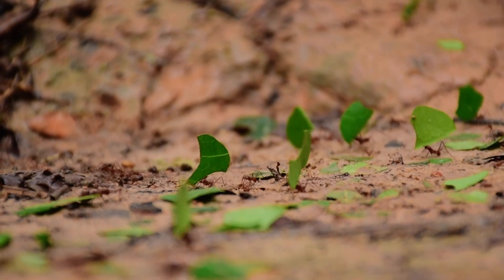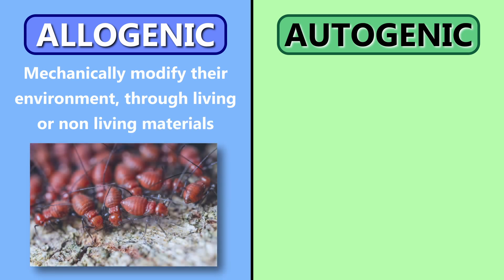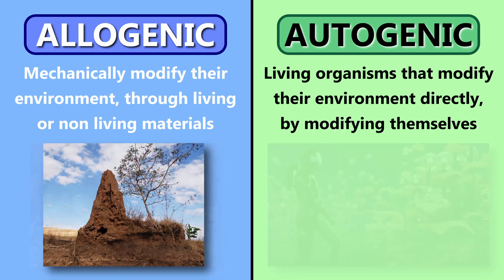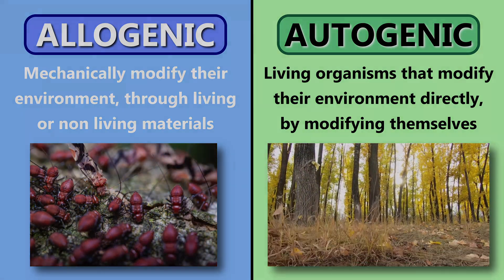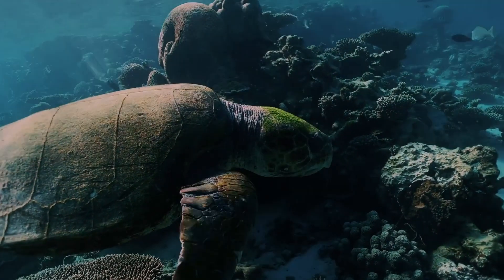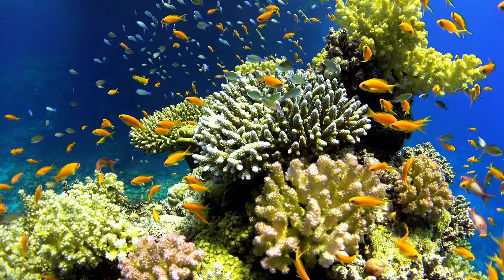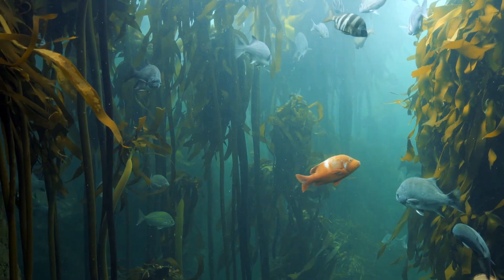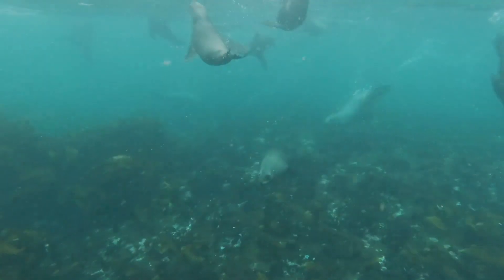Animal Engineers | Wildlife Species That Shape Whole Ecosystems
In this video we take a look at the fascinating world of ecosystem engineers, the architects of our natural world. These incredible species play a crucial role in shaping and designing our ecosystems, maintaining a delicate balance between living organisms and their environments.
An ecosystem engineer is any species that creates, modifies, maintains and maybe even destroys a habitat.

00:00 Intro
01:00 Overview
02:32 First Example Species
03:29 Second Example Species
05:00 Third Example Species
06:08 Last Example Species
07:34 Summary/Outro

Music licensed through uppbeat.io

Pictures and Videos:
Most material was downloaded from pexels.com and pixabay.com (Free to use). Thanks to all the incredible artist, who provide their art for free and enable me to do these videos.